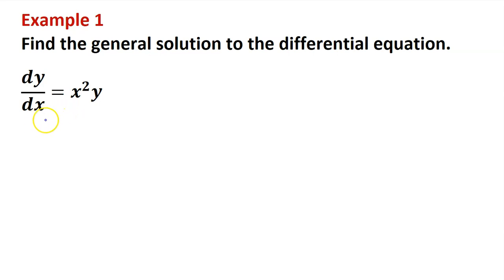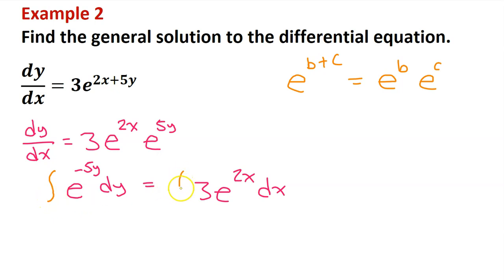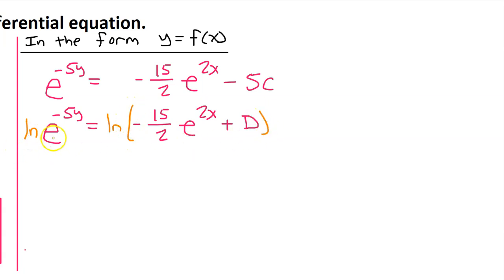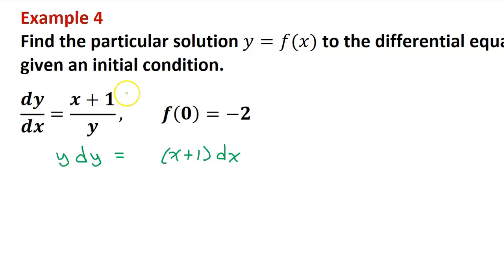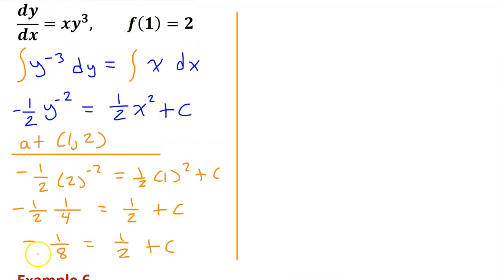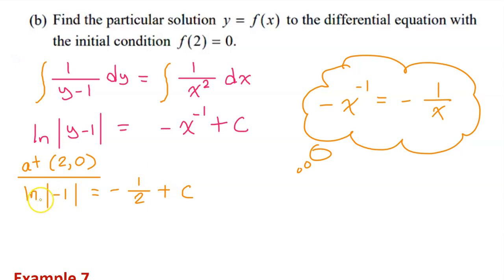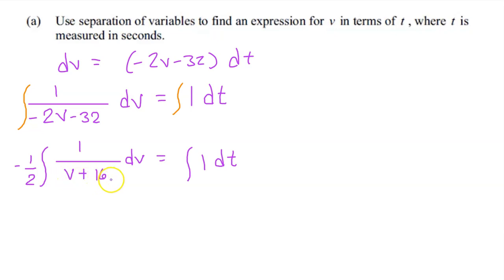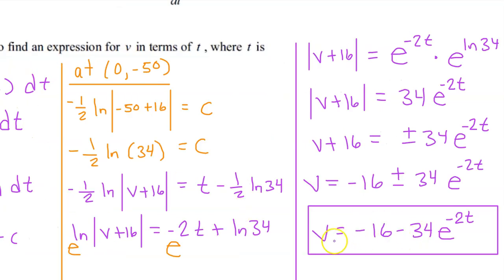9.3C - Separable Differential Equations [AP Calculus AB]